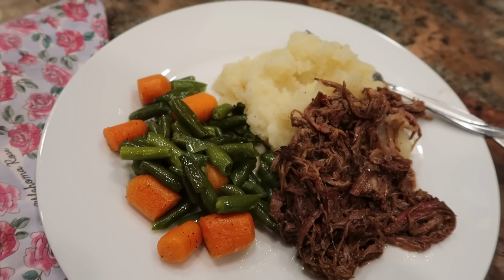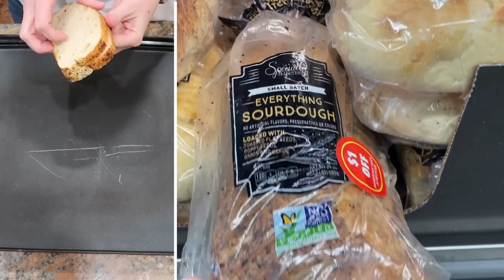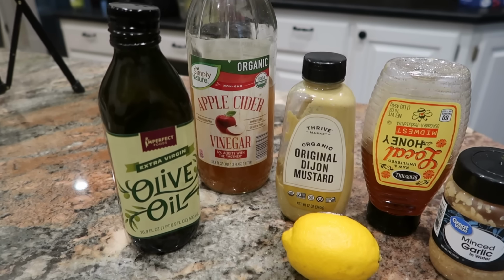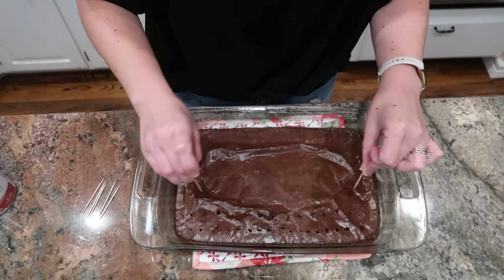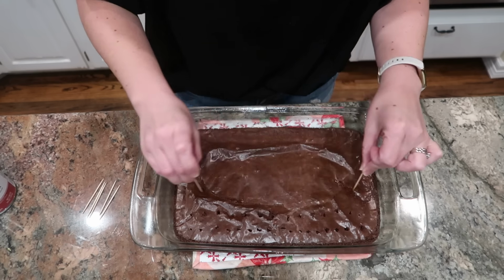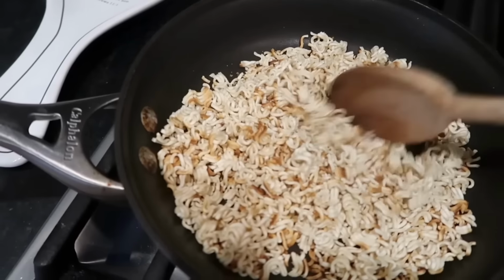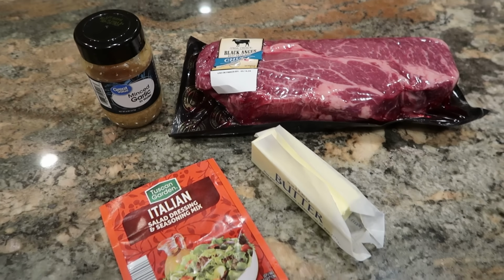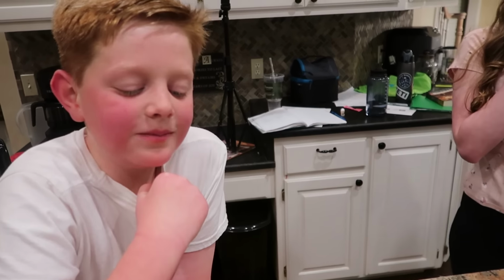✨REALISTIC✨ Family Budget Meal Plan for a Week!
Thank you Pair for my new everyday glasses and for sponsoring this video!

***When ordering printables from the website, be sure to check your spam folder if an email notification does not come through with your downloads!

If you're looking for an EASY,  step by step, complete meal plan on a budget, then look no further!  This video contains a grocery haul, plus breakfast, lunch, dinner, and snack options that fed my family of 5 for week on a $150 budget!  These budget meals are also realistic and easy because we're a busy family!

~STUFF I MENTION A LOT~
* My FAVORITE slow cooker
* My CuisineArt 3-in-1 slow cooker